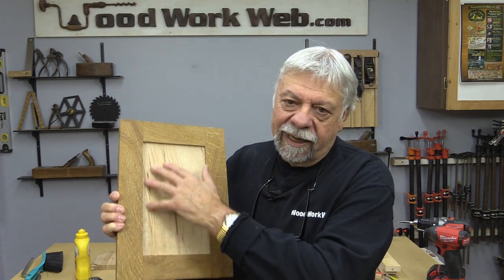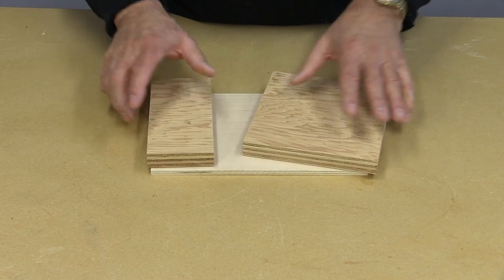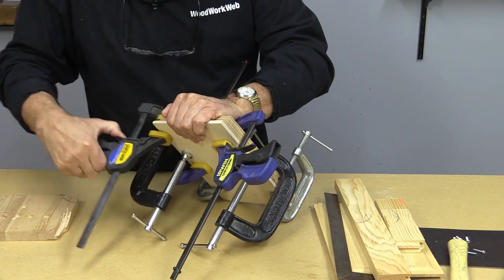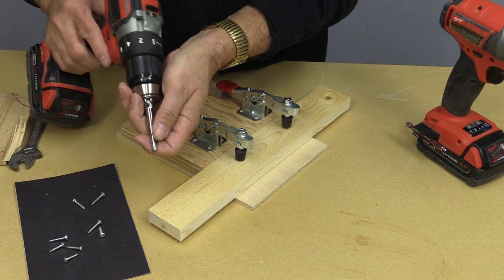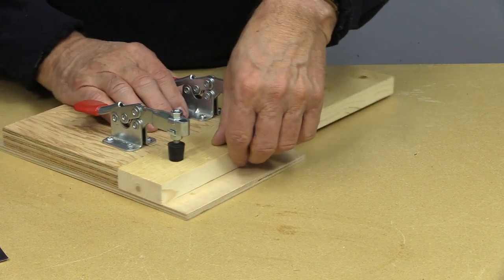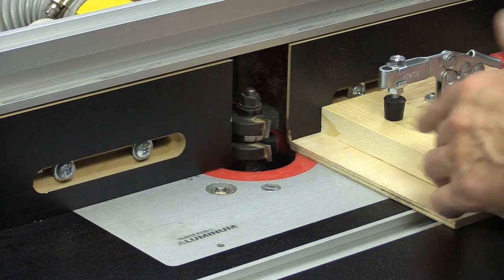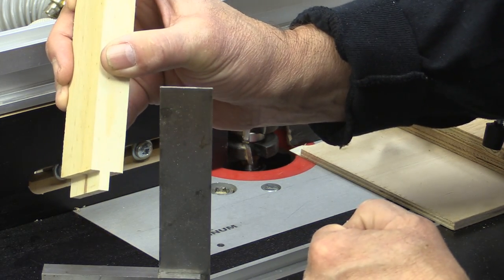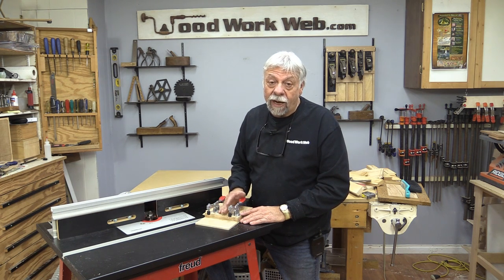Router Table Coping Sled for Cabinet Door Frame Making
Today we're going to build a coping sled for a Router Table.
Router Table Coping Sled can help make better quality cuts on the router table for crosscutting wood especially in cabinet door making, by helping to hold the wood being cut more firmly which helps make better tighter, more professional looking joints.